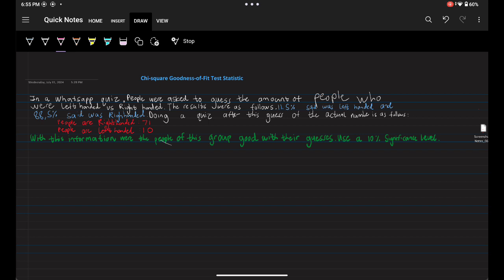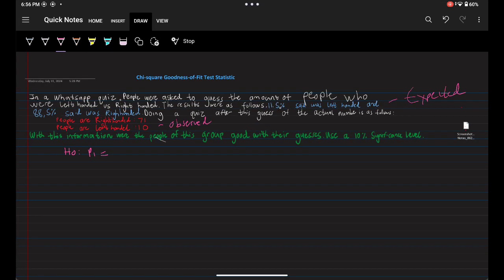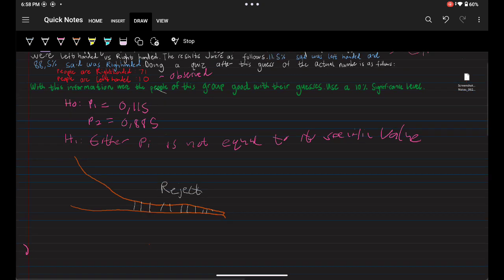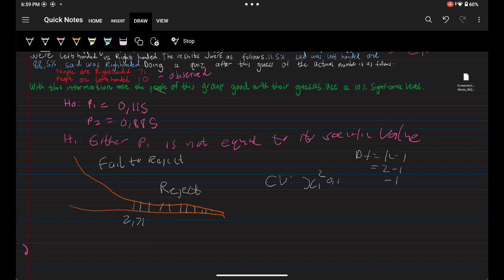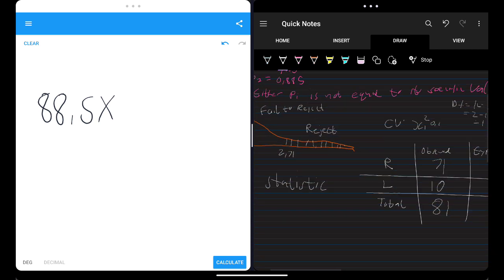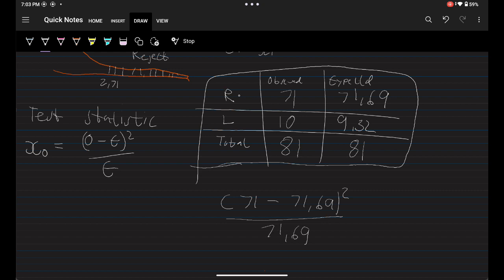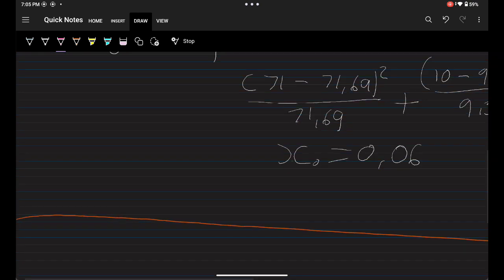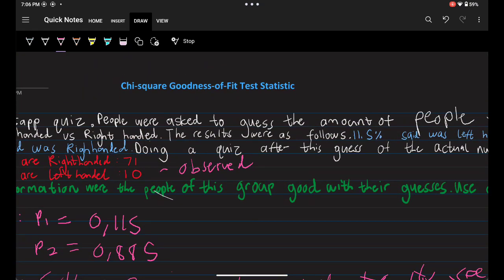Chi-square Goodness-of-Fit Test Statistic